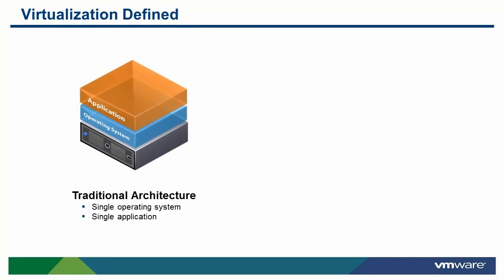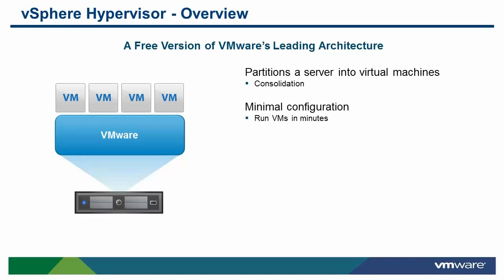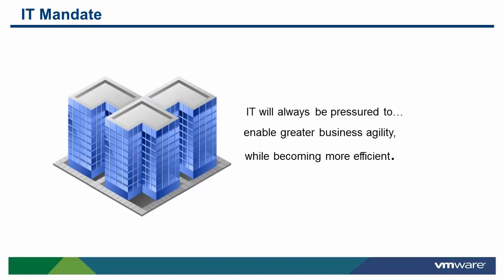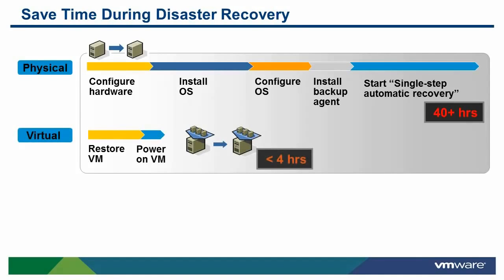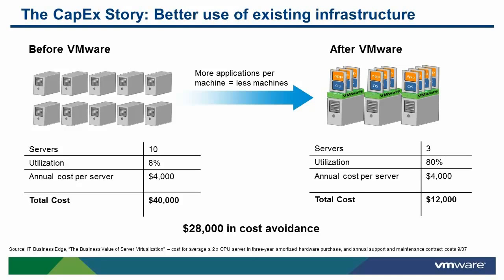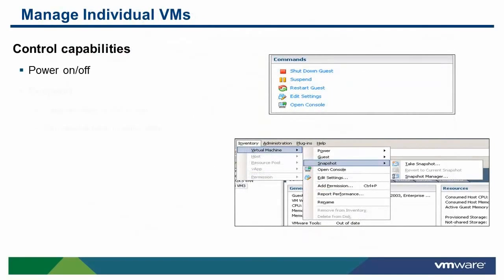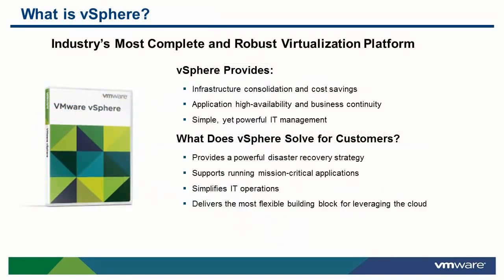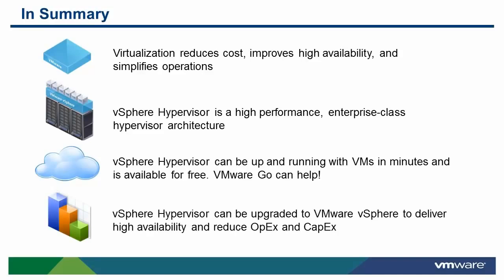Introduction to Virtualization and VMware Hypervisor Architecture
Introduction to Virtualization and VMware Hypervisor Architecture vSOM